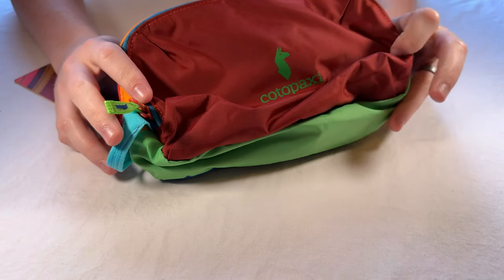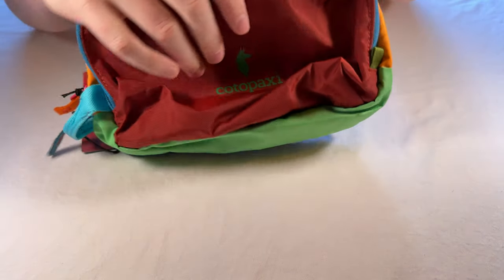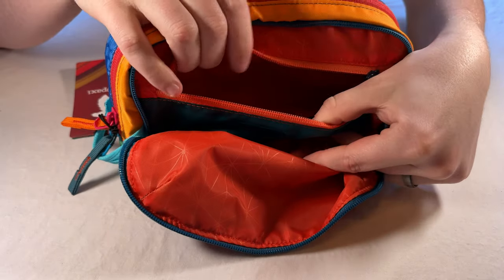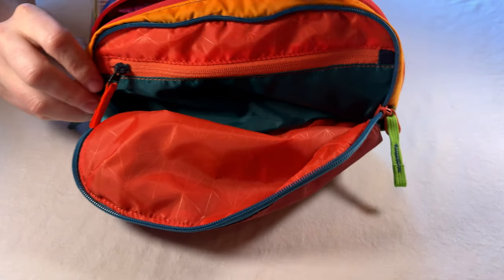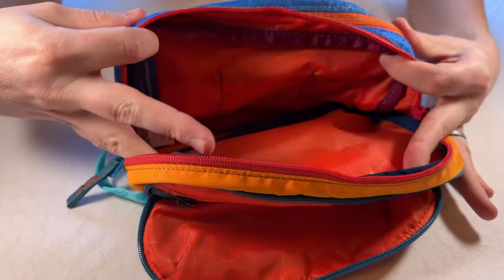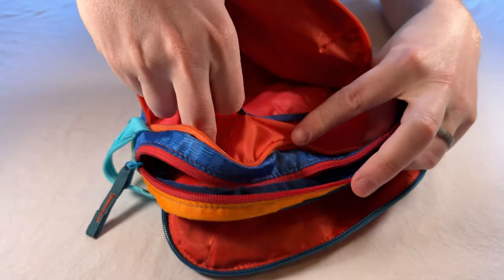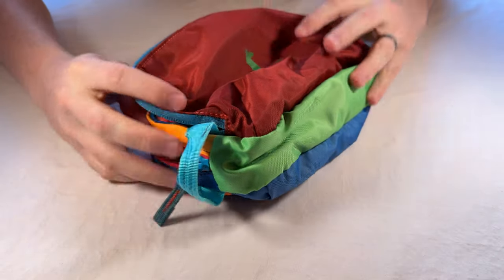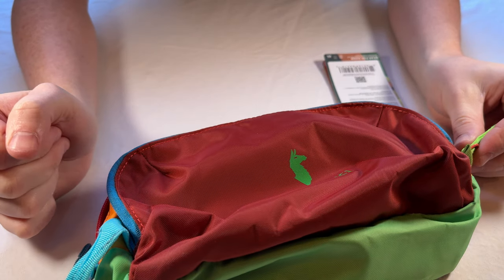Why we're obsessed with this Cotopaxi Nido Bag!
We're obsessed with these bags (we have multiple!) from Cotopaxi for travel accessories and chord management